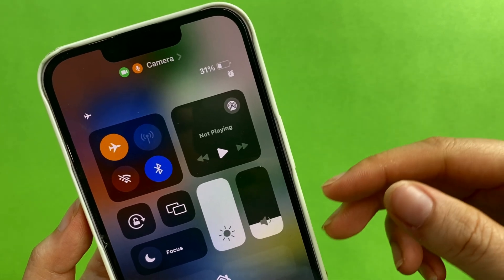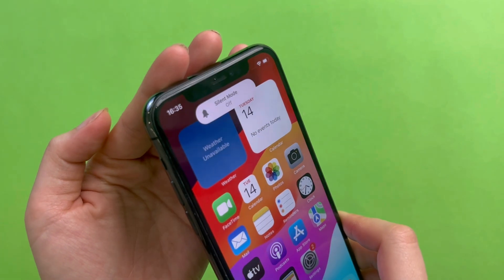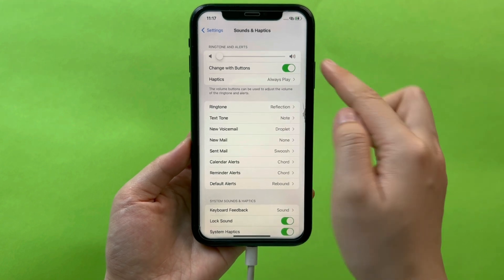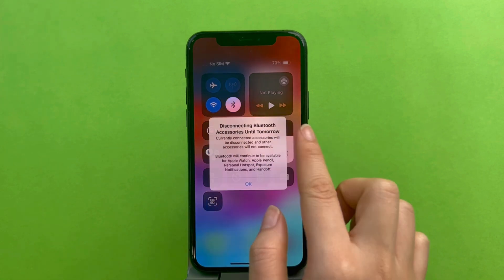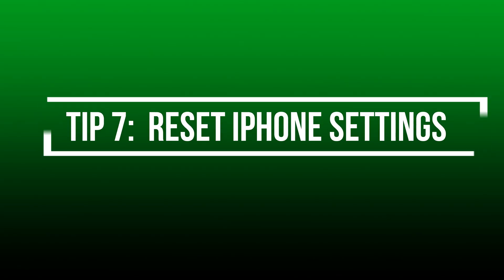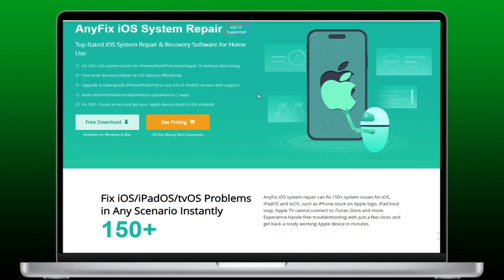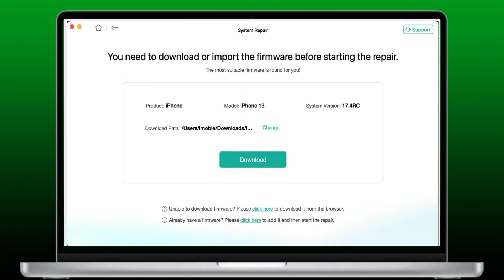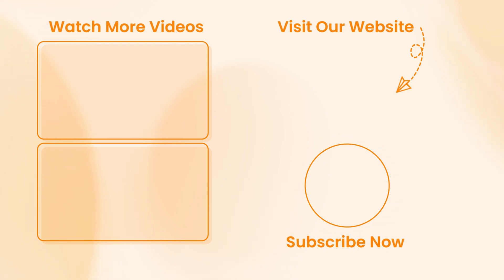How to Fix No Sound on iPhone? | 8 Ways | 2024 Full Guide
When we answer calls or play videos, no sound on iPhone will cause us a lot of trouble. Today we will show you how to fix no sound on iPhone issue.

Today we will provide eight tips to make your iPhone sound recoveryed to normal.
00:00 Intro
00:36 Tip1: Check Basic Settings
01:09 Tip2: Check Ring and Alert
01:35 Tip3: Check Accessibility
01:47 Tip4: Check Bluetooth Connect
02:09 Tip5: Clean Speaker
02:32 Tip6: Force Restart
03:08 Tip7: Reset iPhone Settings
03:30 Tip 8: Using AnyFix